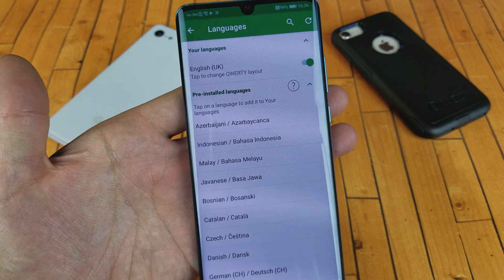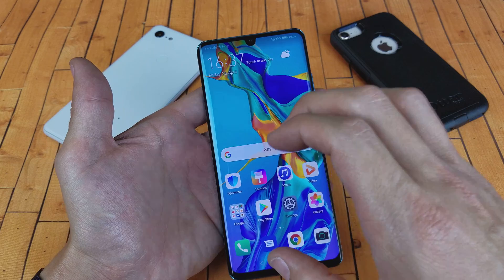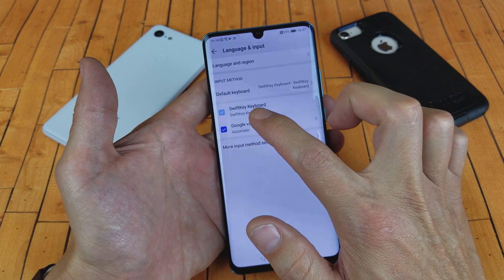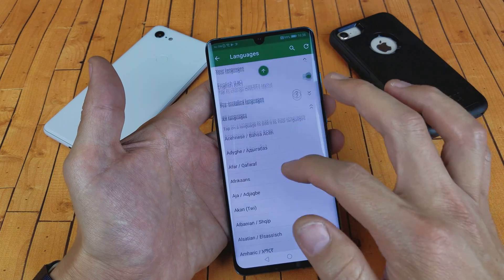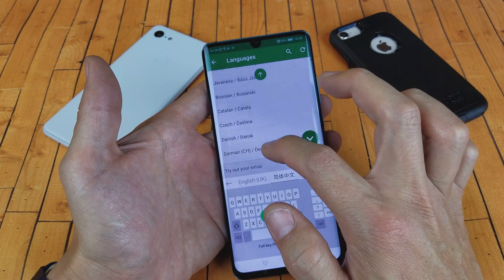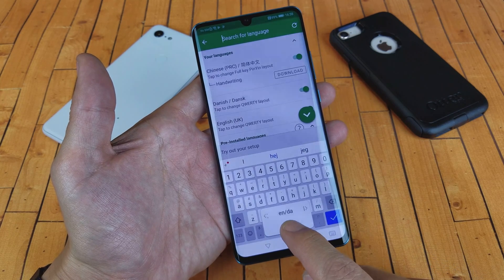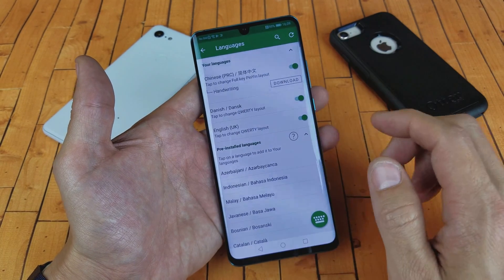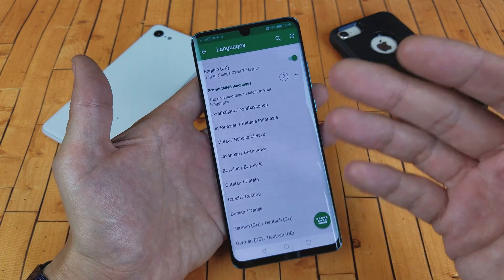Huawei P30 Pro: How to Add Multiple Languages to Keyboard & How to Switch Between Them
I show you how to add multiple/several languages to the keyboard and how to switch between them on the Huawei P30 Pro. Once you add several langagues you can switch between them in any area where you bring up the keyboard like email, notes, text messages, WhatsApp, Line, Vibe, Skype, etc. Hope this helps.